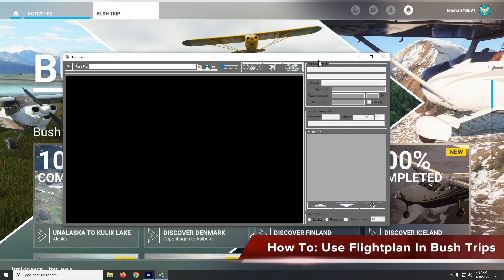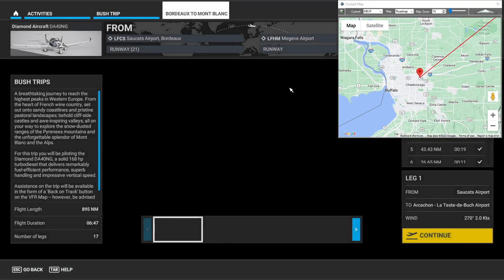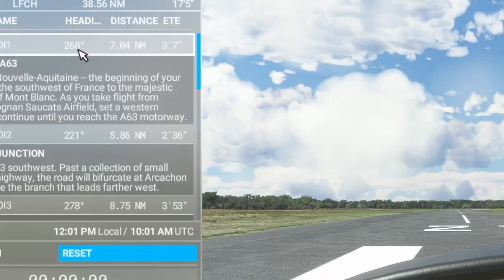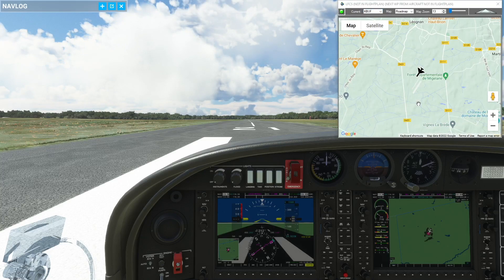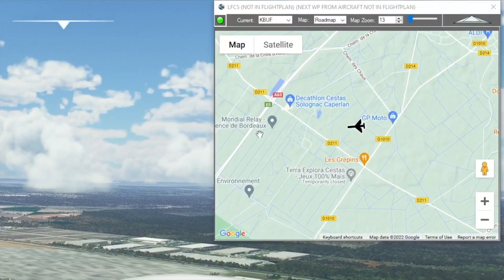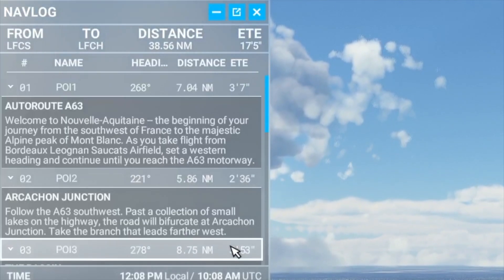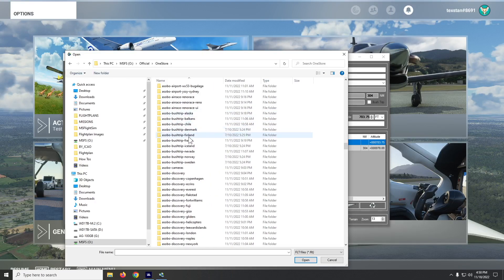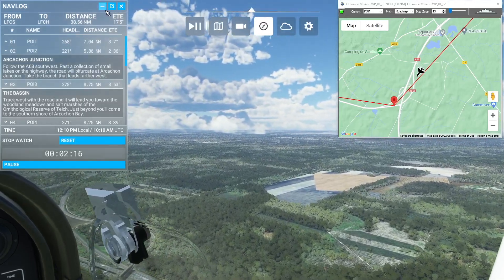How To Use Flightplan In Bush Trips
Use Flightplan to assist with navigation in Bush Trips.  You can either load just the map or load the flight plan for the bush trip and display the route on the map.